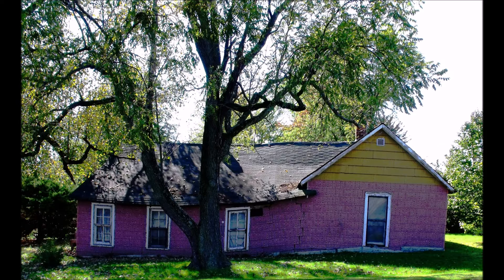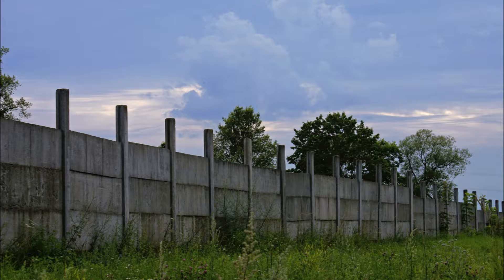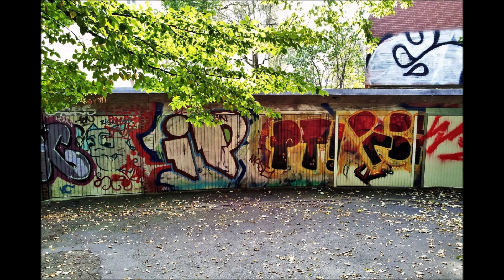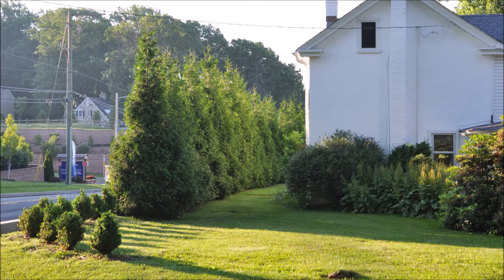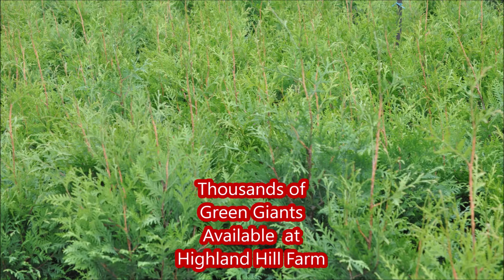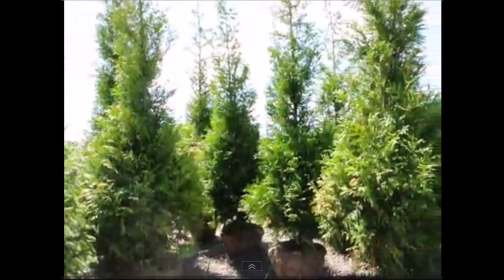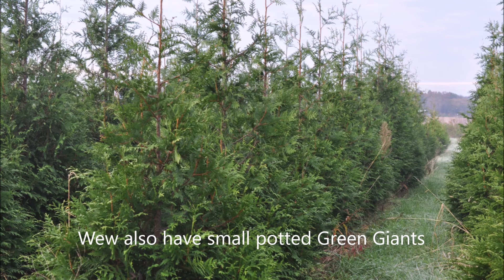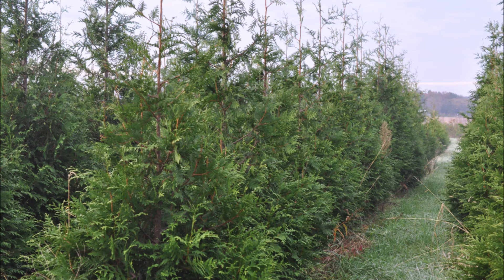When you really hate your neighbor Call Us for PRIVACY